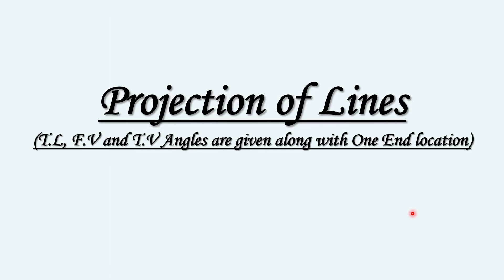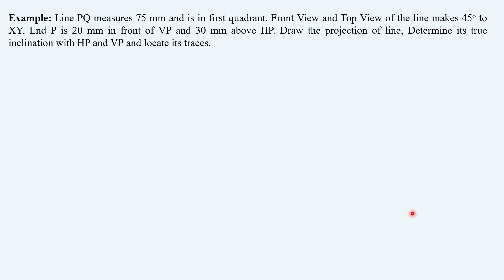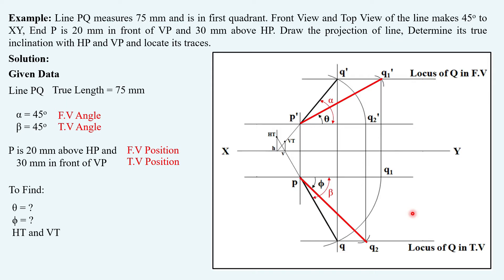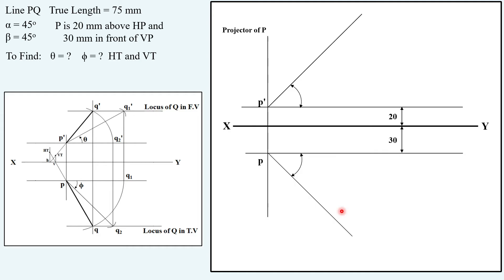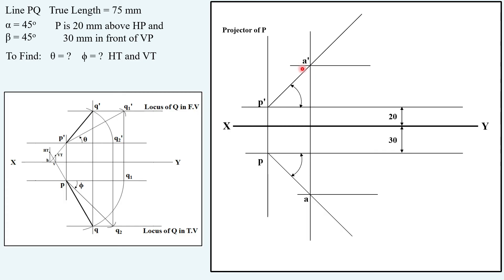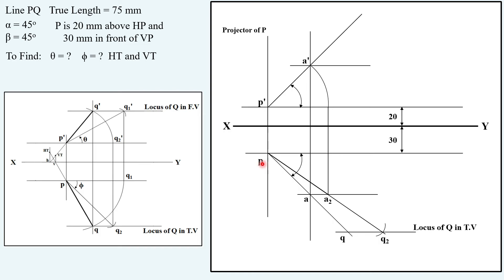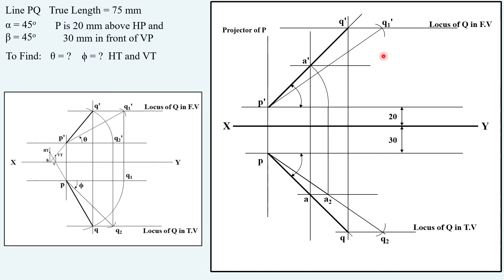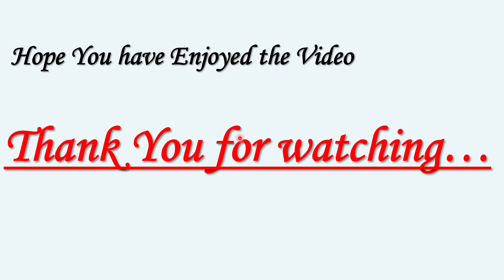Projection of Lines (Based on DBATU Exam Question 23-24)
projection of line when fv tv given but lengths not given | projection of line by assuming fv & tv length

Line PQ measures 75 mm and is in first quadrant. Front View and Top View of the line makes 45o to XY, End P is 20 mm in front of VP and 30 mm above HP. Draw the projection of line, Determine its true inclination with HP and VP and locate its traces.

Here is the short video showing how to obtain a solution for projection of line when its front view and top view angles are given but their lengths are not given.
Do watch the video completely in order to understand the procedure step by step.